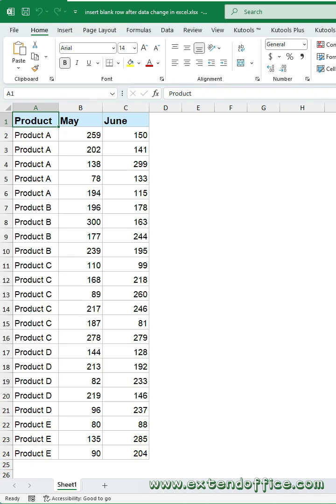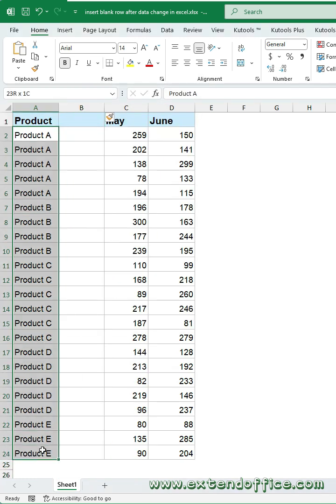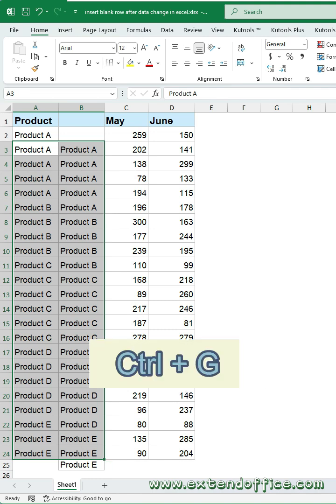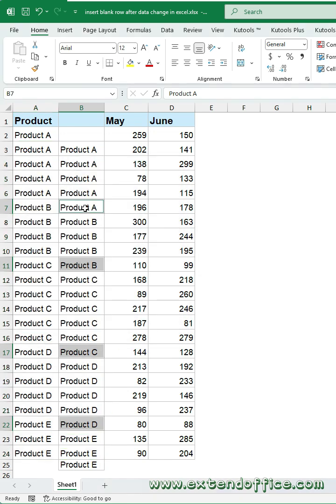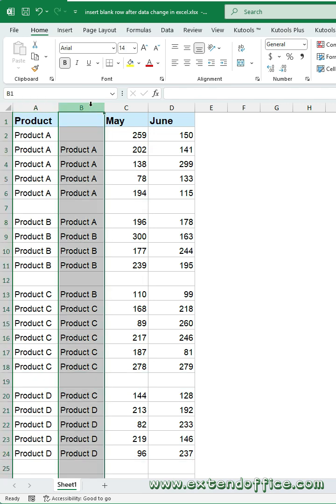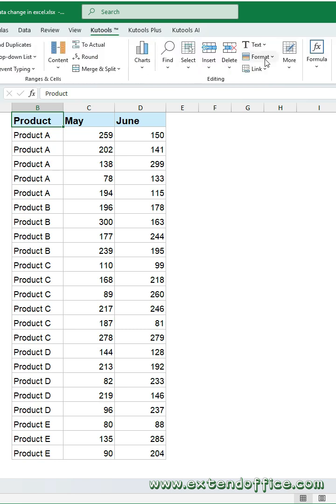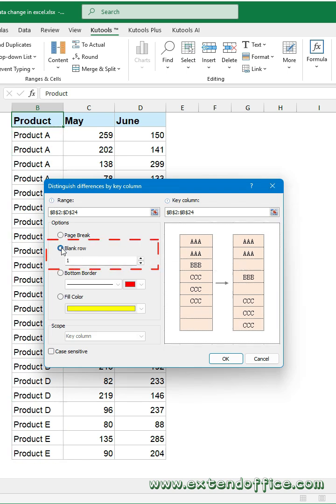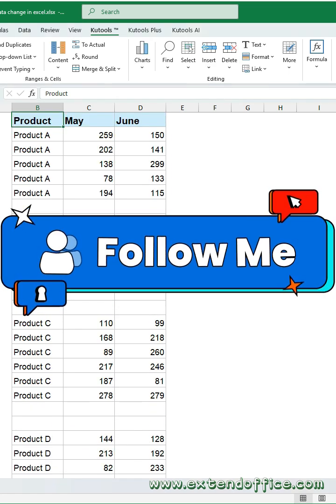Insert blank row at each change in a column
Tired of manually spacing out your grouped data? In this VIDEO,  you’ll learn two lightning-fast ways to insert a blank row whenever the value in your chosen column changes.